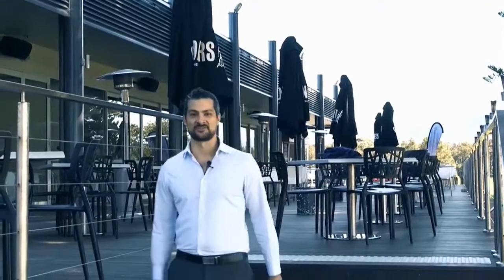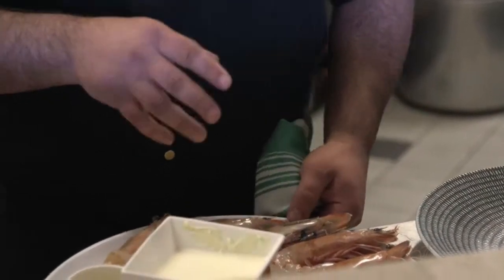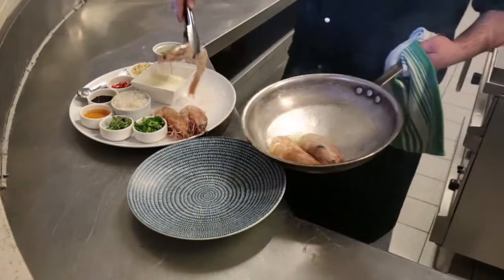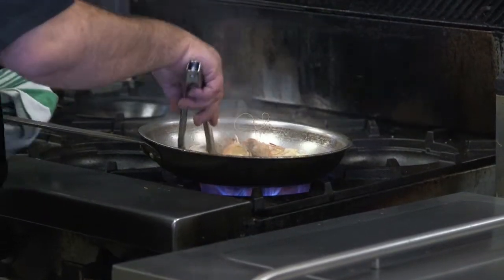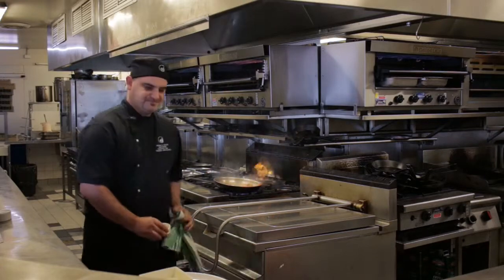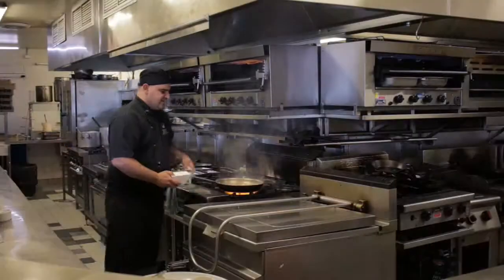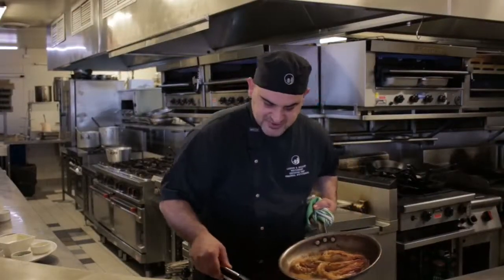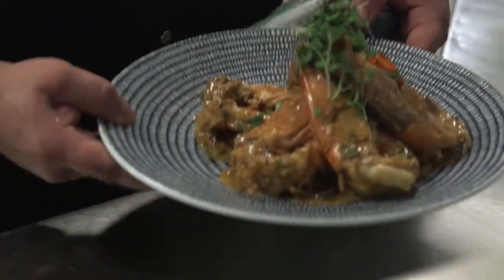BBQ King Prawns served w rice & your choice of chilli, ginger or garlic cream sauce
Enjoy a relaxing lunch basking in the sun or dinner by the flares on the terrace or in our main dining area where every table has a panoramic view of the ocean.  With a menu to tempt everyone’s taste-buds the Lagoon is the perfect place for your next dining experience.  Popular with the locals for its superb dining cuisine and spectacular location the Lagoon is a must for your next visit to Wollongong.